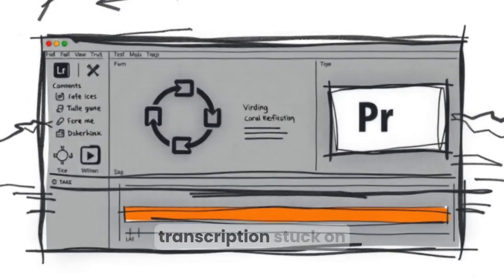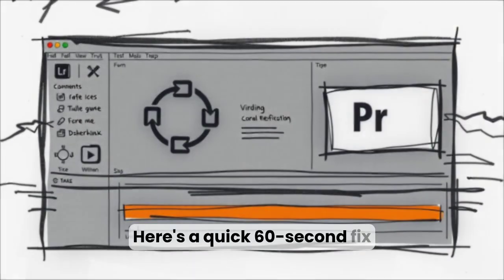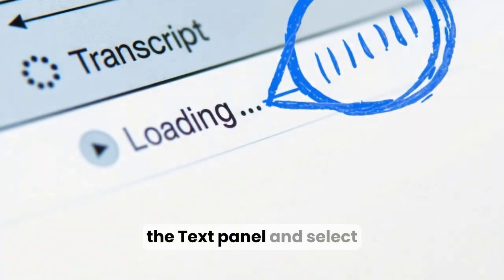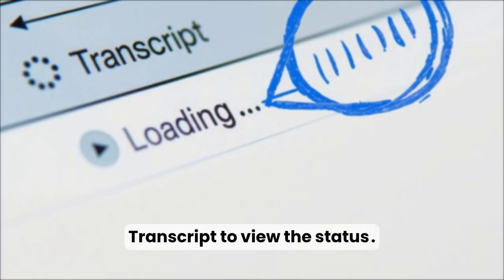How to Fix Creating Auto Transcription stuck in loading Adobe Premiere Pro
This guide explains how to fix the “Creating Auto Transcription” stuck on loading issue in Adobe Premiere Pro. Learn the common causes of this problem, such as cache corruption, internet connection issues, or outdated versions, and follow step-by-step solutions to get auto transcription working again so you can generate captions without delays.